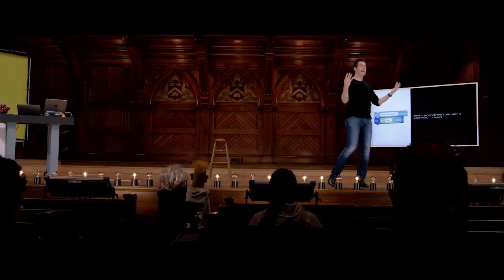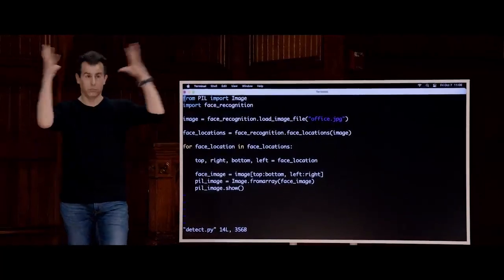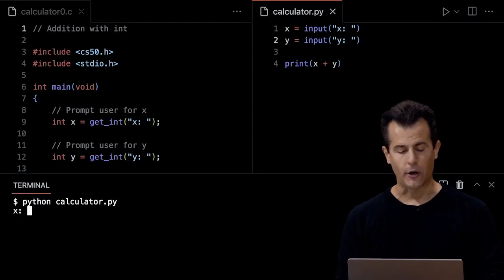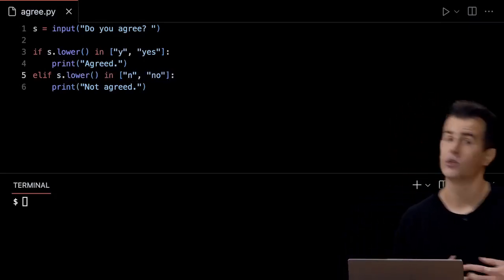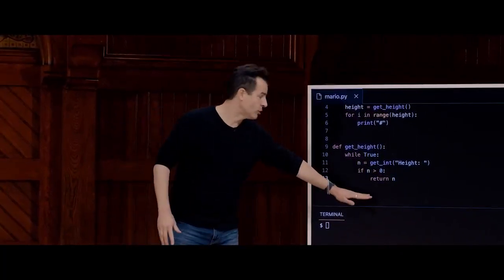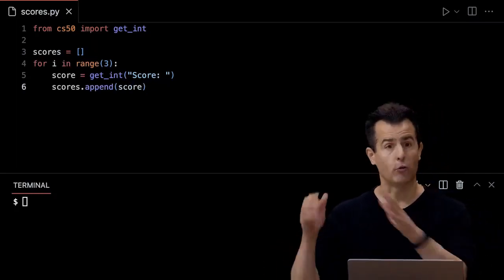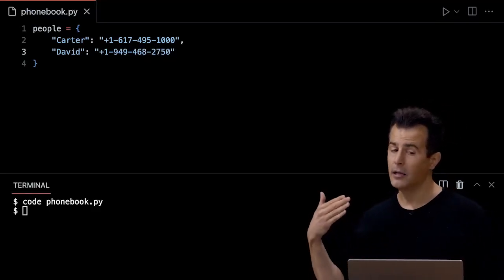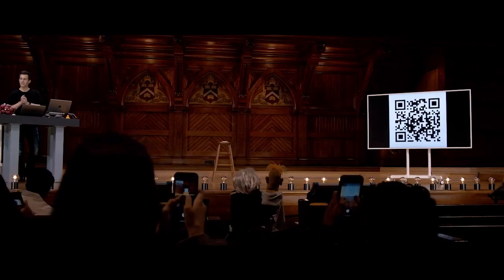Harvard CS50 2023 | Introduction to Computer Science | Lecture 6 - Python